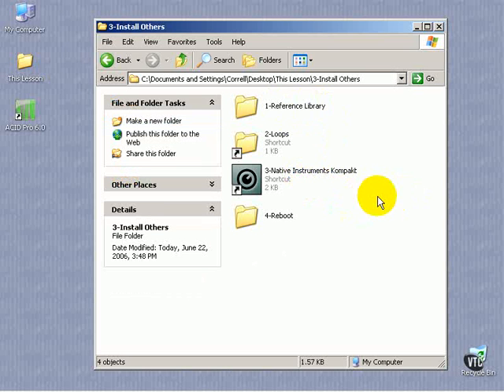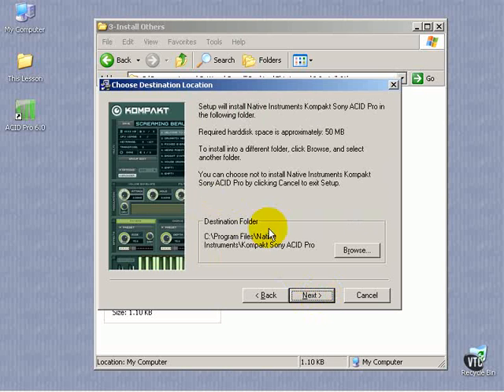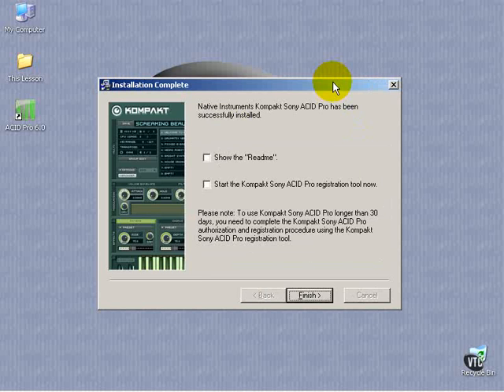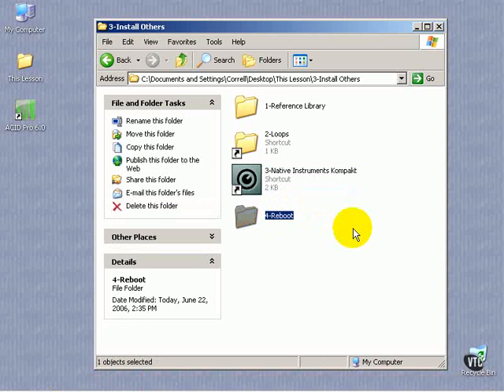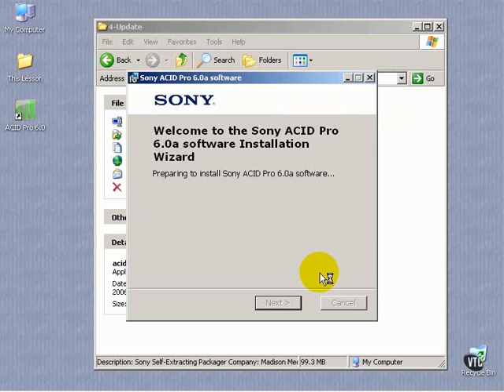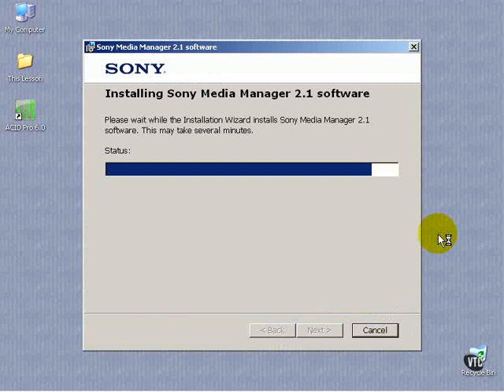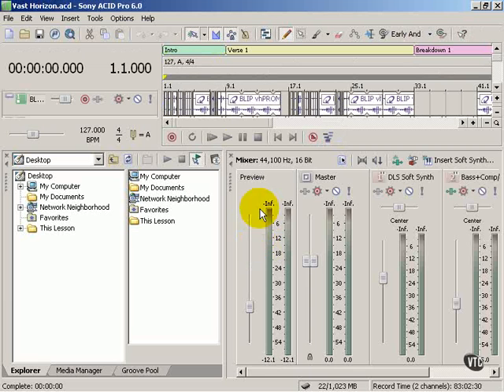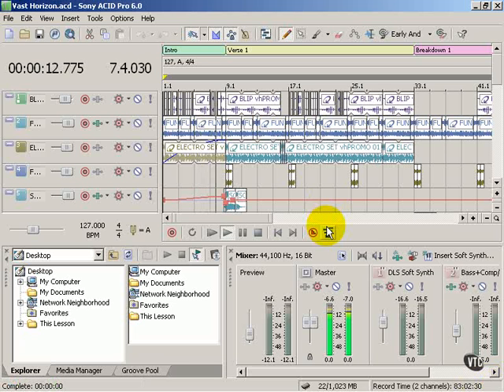VTC Sony Acid Pro 6 - Finishing the Installation